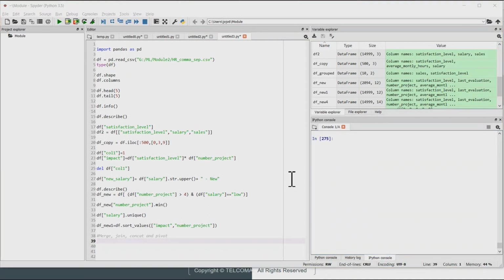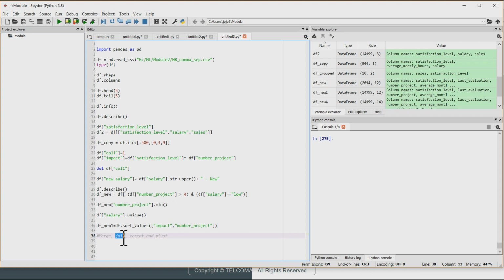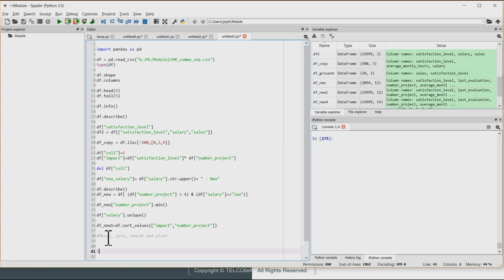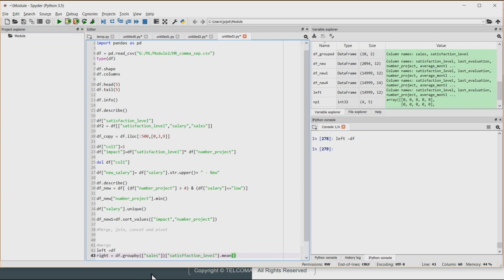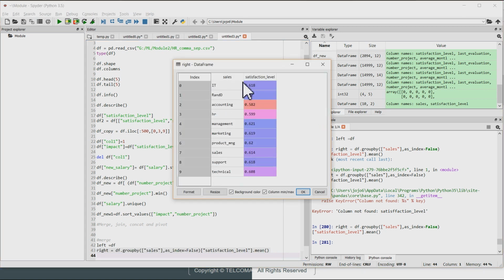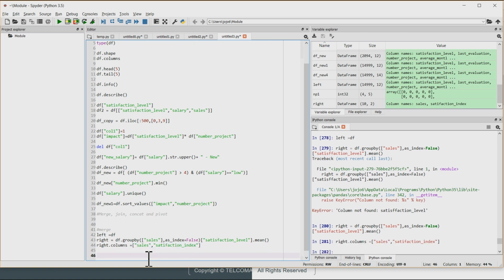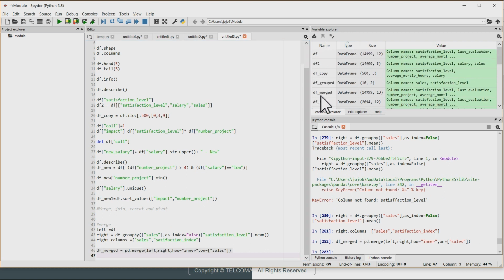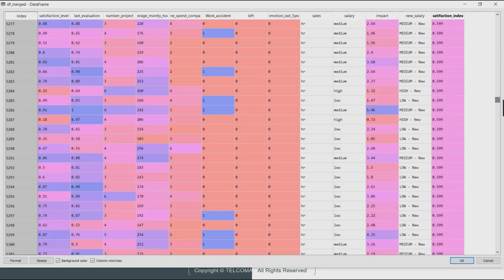17 Data Engineering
Data engineering in machine learning involves designing and building robust data pipelines to collect, clean, and prepare data for analysis. It ensures that high-quality, structured data is readily available for training and deploying machine learning models.